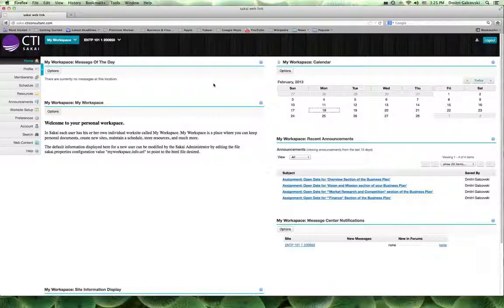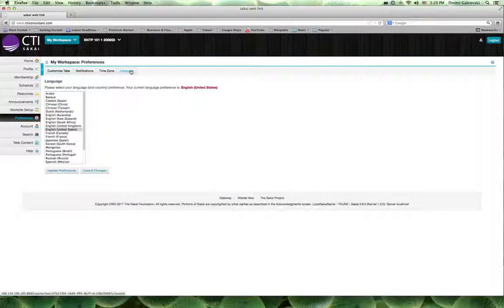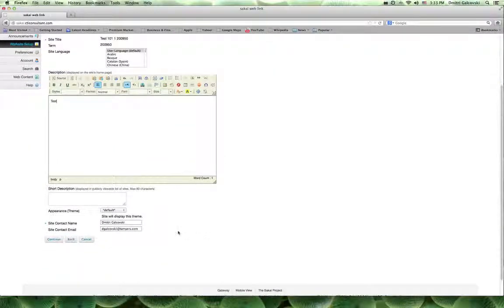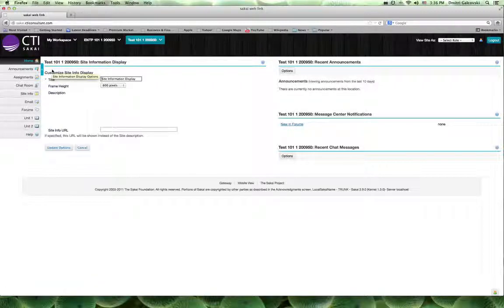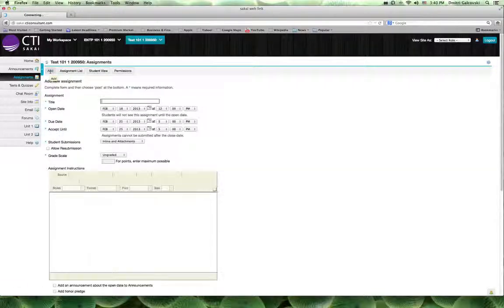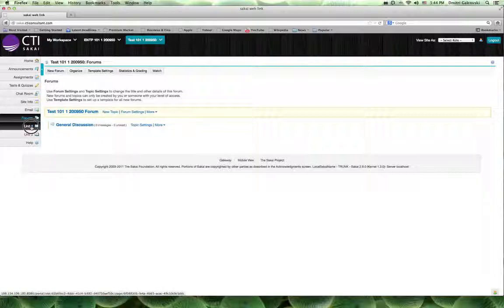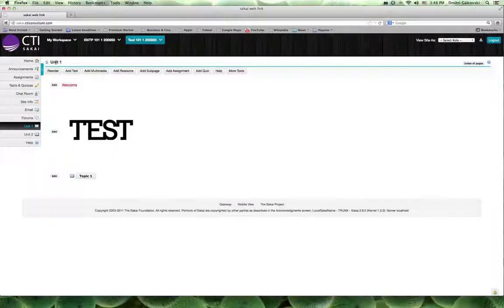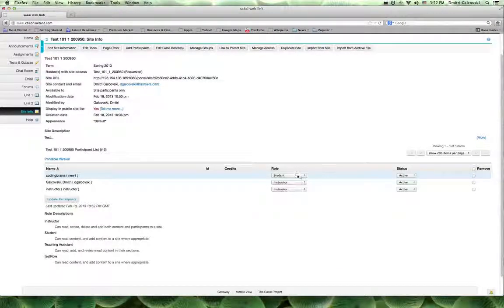Sakai Tutorial v 1